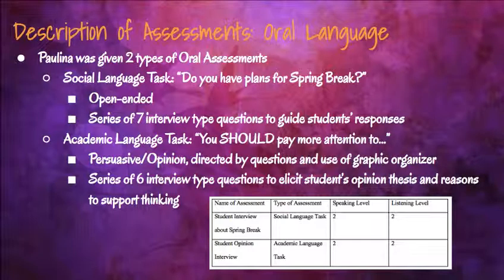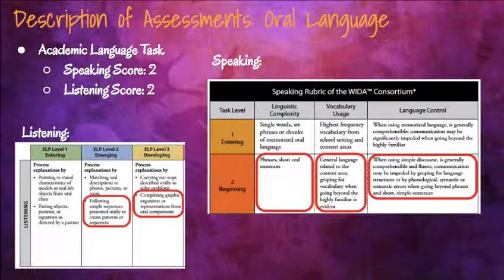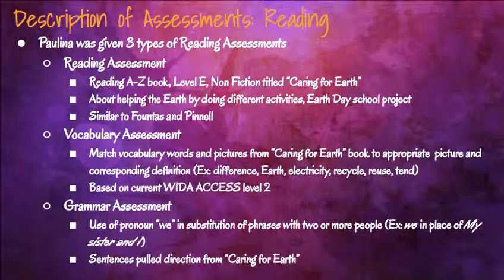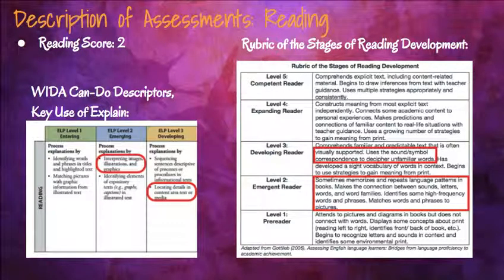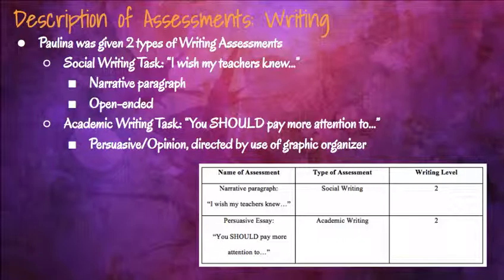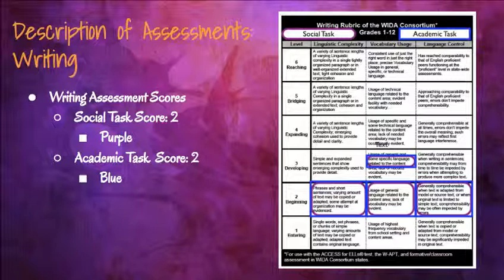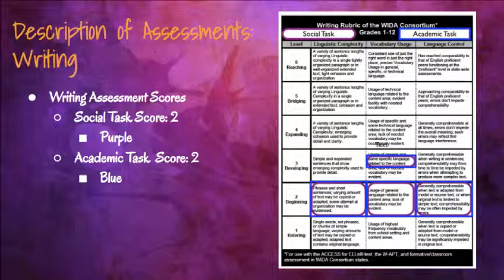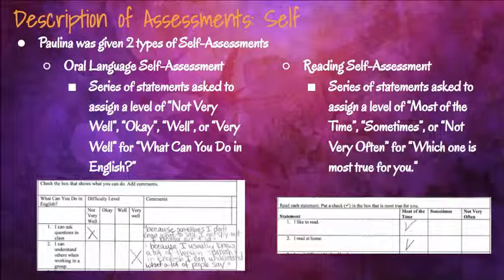Assessment Analysis & Process Reflection Portfolio Part 1 -Amanda K.